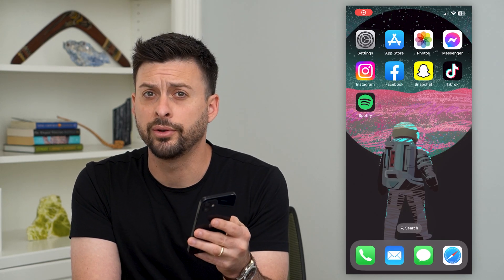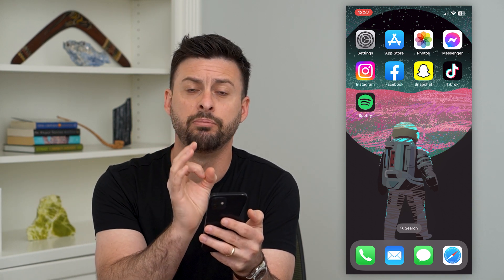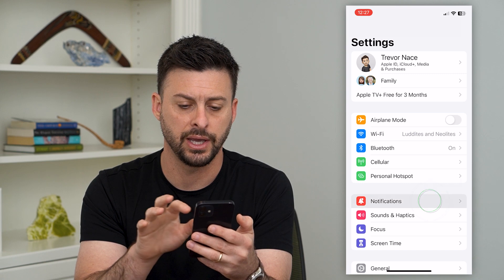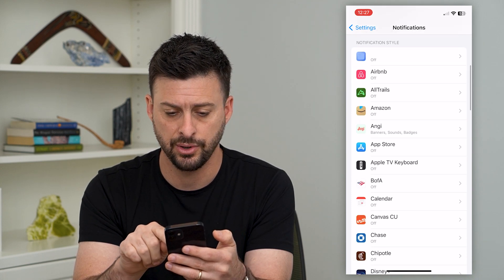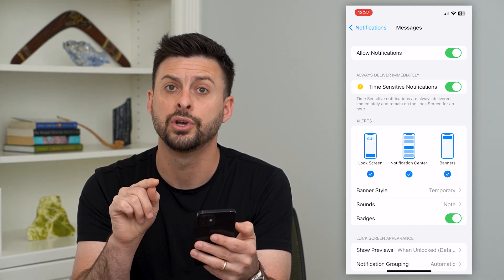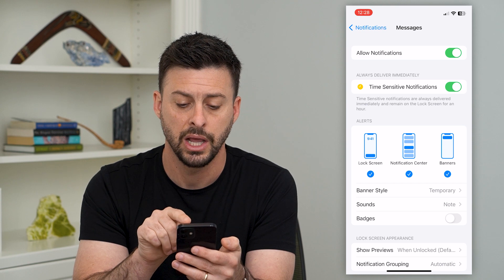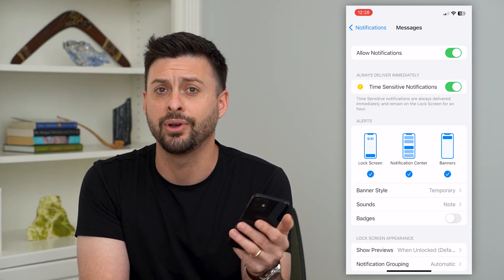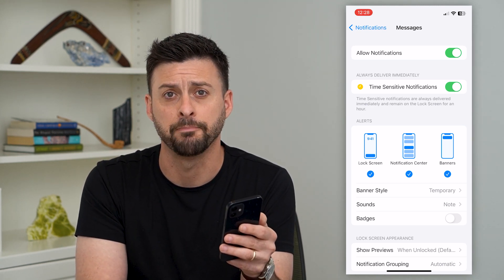How To Remove Number Notification On iPhone Apps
Let's remove those little red number notifications that pop up on your iPhone apps whenever you have unread messages, texts, calls, etc.